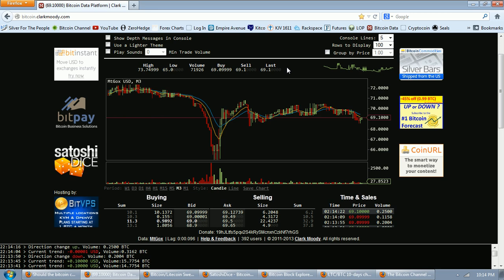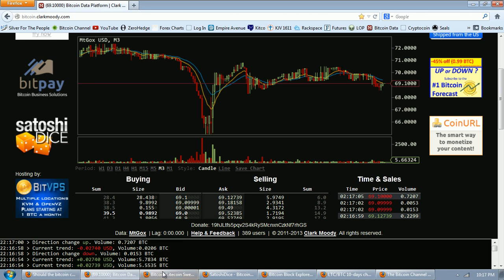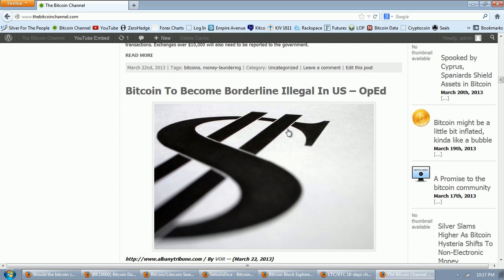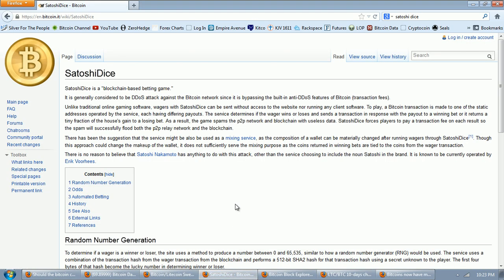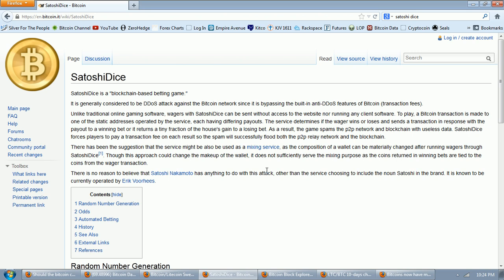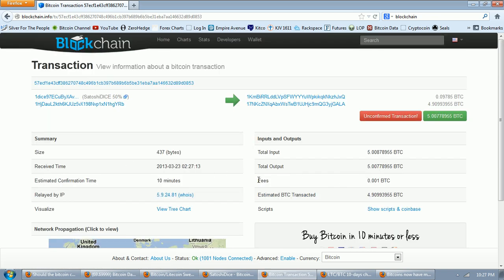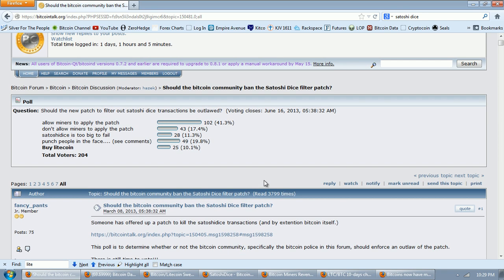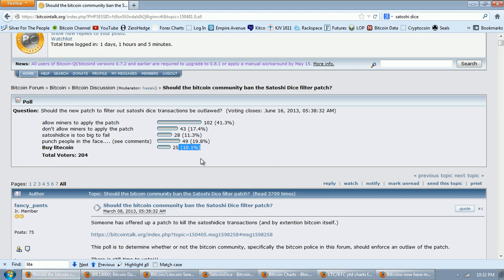Bitcoin Report Volume 31 (Satoshi Dice)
"First they ignore you, then they ridicule you, then they fight you, then you win."
  --  Mahatma Gandhi

This video is for purposes of criticism, comment, news reporting, teaching, scholarship, and research.  Thumbnail images come from free use archive at Wikimedia Commons.